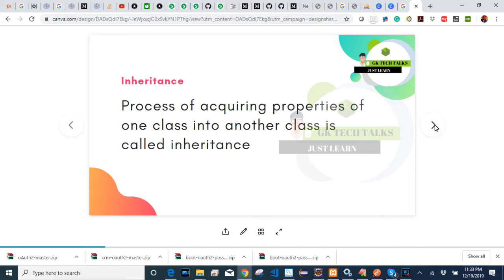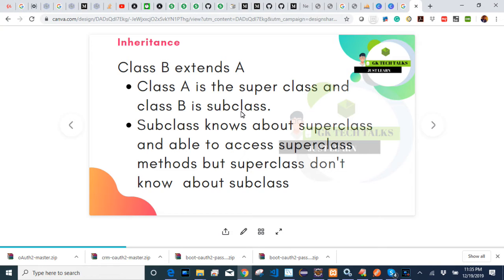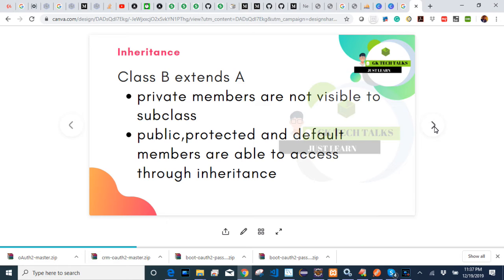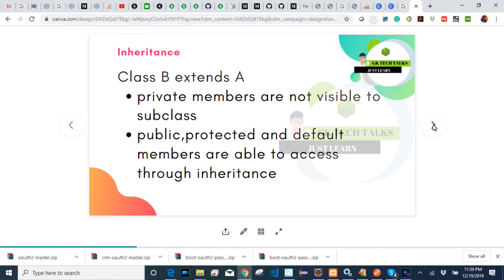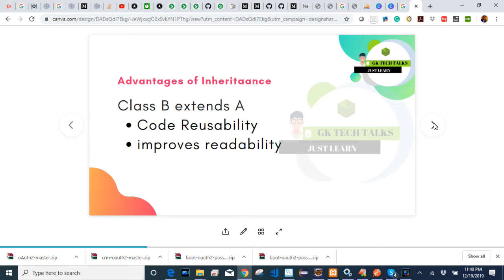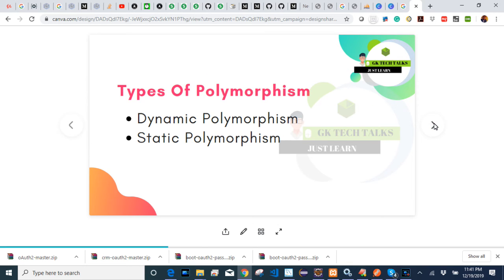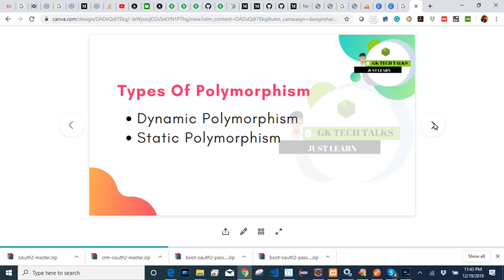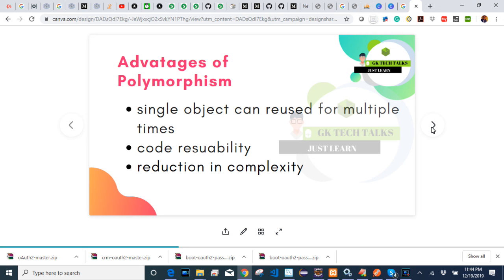OOPS Concepts - Inheritance & Polymorphism | Java Tutorial(Session-8)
OOPS Concepts - Inheritance & Polymorphism in java| Java Tutorial

Telugu channel: gkjavaschools